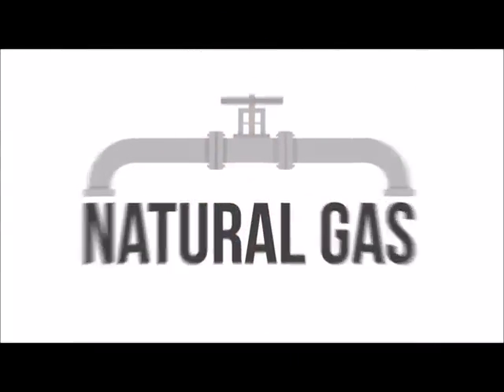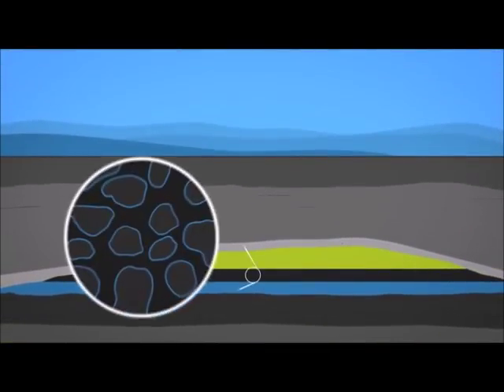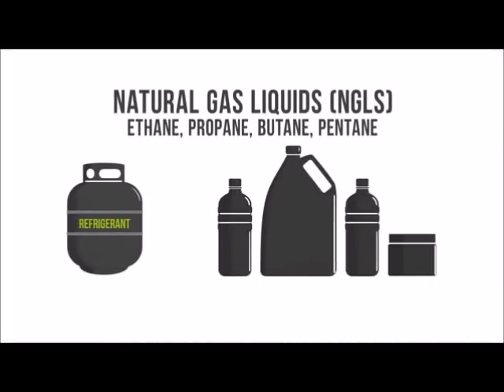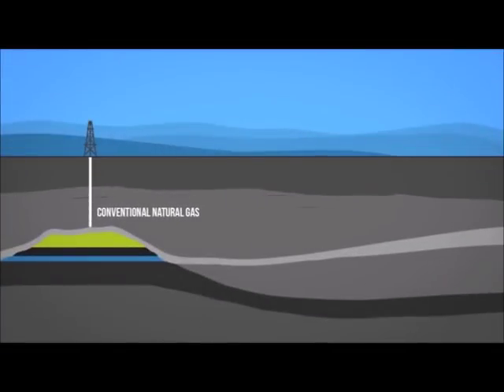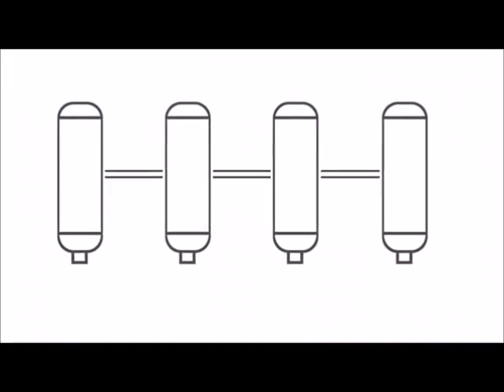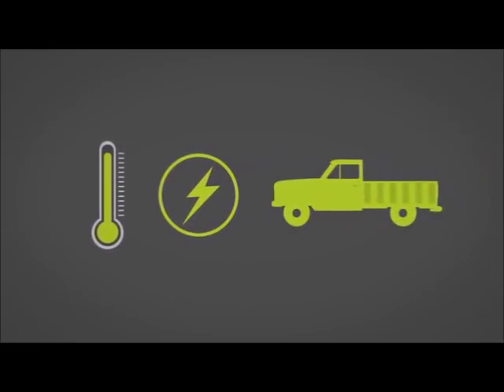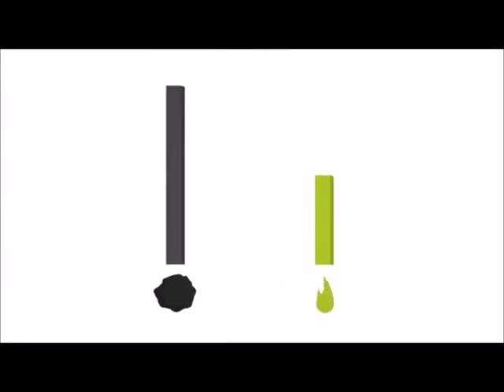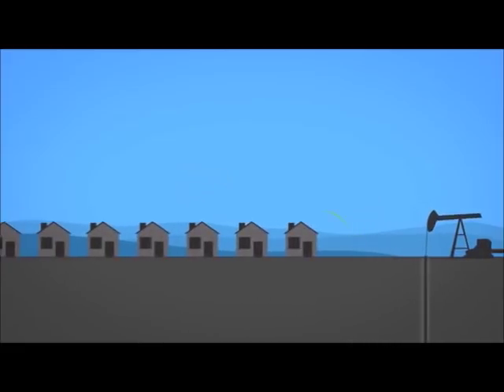ITO TALAGA ANG PINAKA DAHILAN KUNG BAKIT GUSTO NG MGA DAYUHANG MANANAKOP NA KONTROLIN TAYO!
Philippines holds $26.3 trillion untapped oil deposits

The Philippines is virtually “sitting on a mountain of gold,” with untapped hydrocarbon deposits estimated at USD26.3 trillion, mostly found in the disputed Spratly chain of islands, more than enough to free the country from the shackles of poverty.

The oil deposits have been there for centuries, yet they have remained untouched. This is sad because these oil deposits could have been tapped for the economic development of the country.

If finally tapped, the Philippines would not have to import expensive oil. In fact, the country would be an exporter of oil products and at the same time, provide an answer to the unabated rise of gasoline prices almost every week.

The vast oil reserves of the Philippines found in various parts of the archipelago, specifically the Reed Bank, the largest of them all, and the Mischief Reef in the Spratly Islands or the Kalayaan Island Group (KIG).

“The Philippines is like a blind beggar sitting on a mountain of gold. Within the country’s 200-mile Exclusive Economic Zone (EEZ) are potential recoverable hydrocarbon deposits worth an estimated USD26.3 trillion. This is more than enough to lift the country from the centuries-long morass of poverty and under development.

The huge untapped oil deposits in the country may have attracted other nations like China and the United States.

In fact, China has been aggressively constructing infrastructures in the Spratlys apparently to lay claim on these contested chain of islands claimed by the Philippines, Brunei, Malaysia and Vietnam.